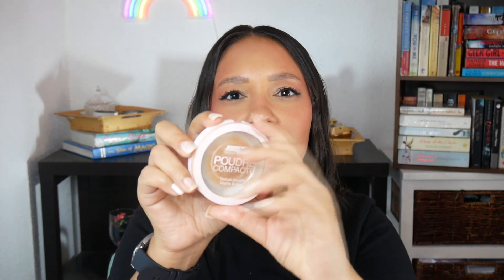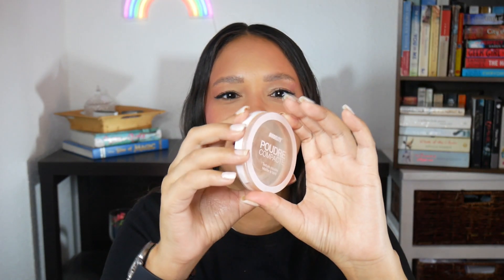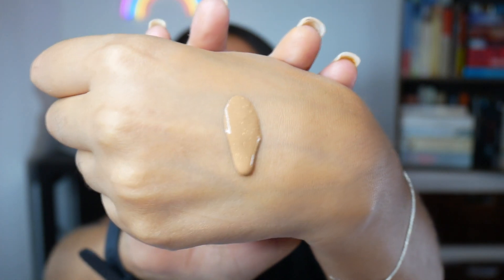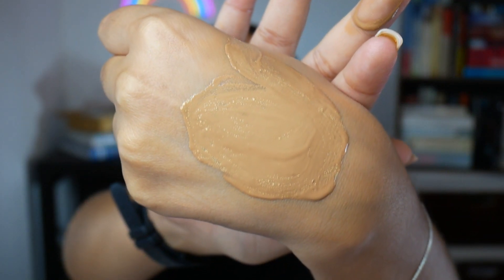FIRST QUARTER Beauty EMPTIES!! Watch BEFORE you BUY!!! | Zanine Cupido